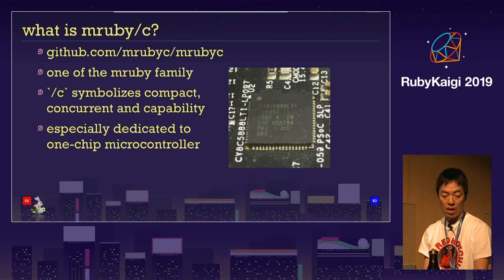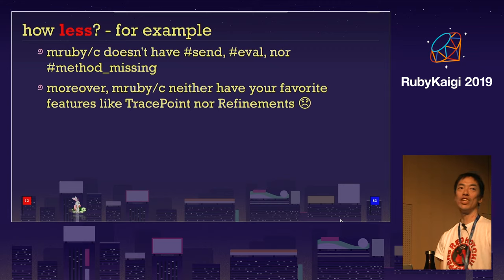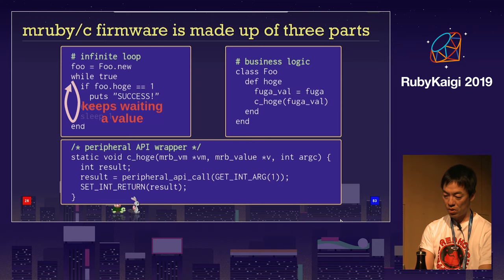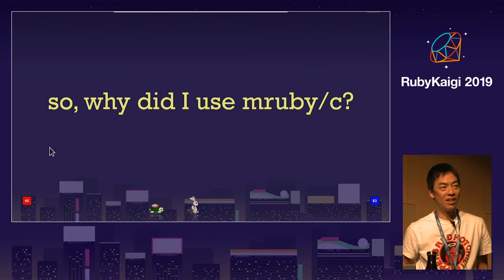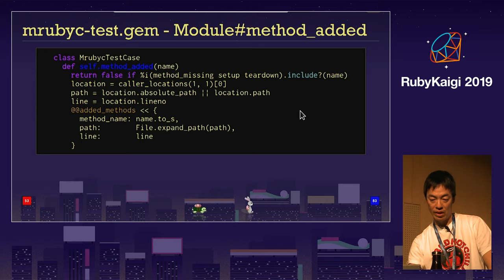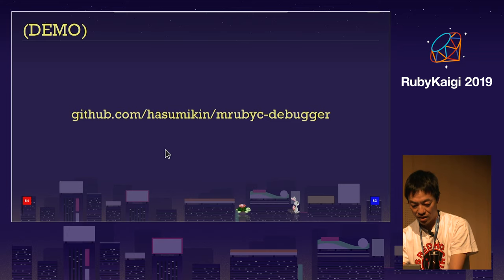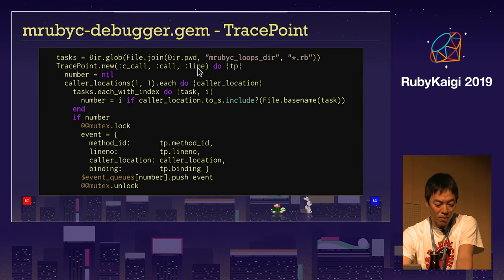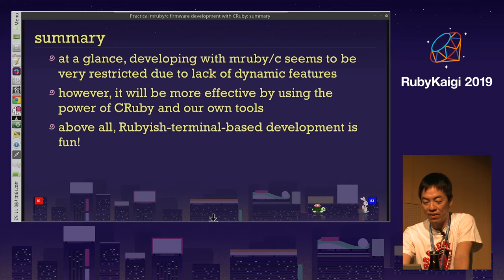[EN] Practical mruby/c firmware development with CRuby / Hitoshi HASUMI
Writing mruby/c firmware applications is like writing mrbgems. You need to make some C functions and mruby wrapper of them in order to handle peripherals like sensor, flash memory or BLE. Easy to imagine it's hard to develop for a team in a situation of TIGHT COUPLING, right? I will talk about some tools, mrubyc-test and mrubyc-debugger, which I made with CRuby for testing and debugging to keep our team slack coupling.